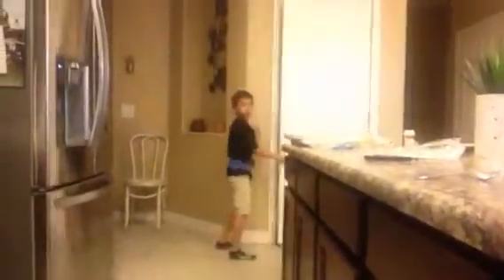Part 2 of Noah making a pizza 🍕 for dinner